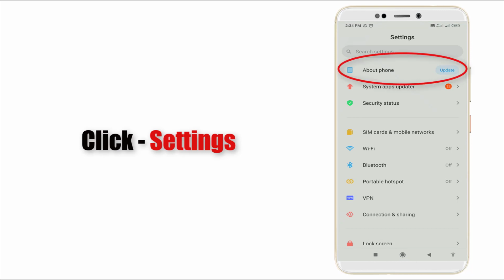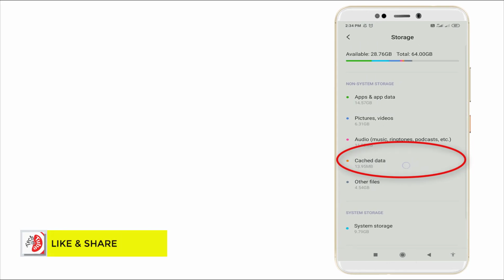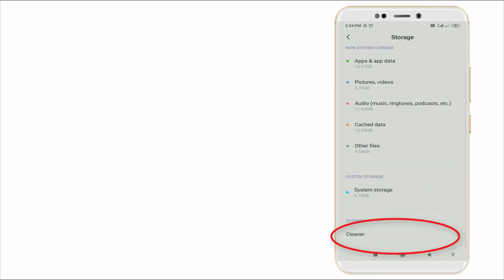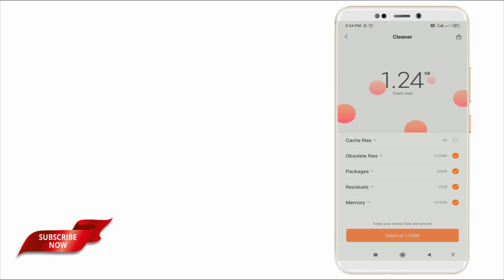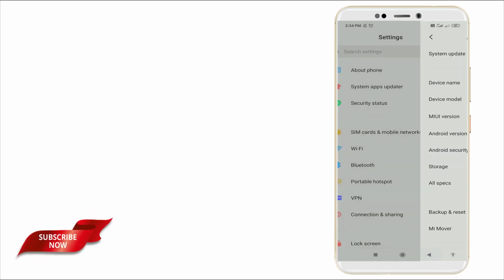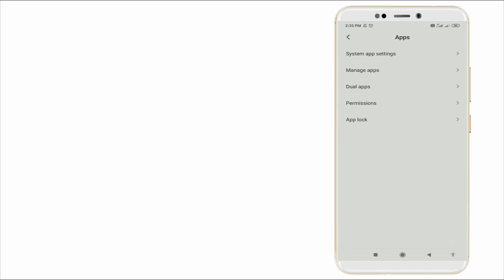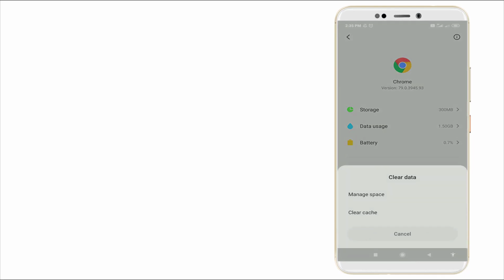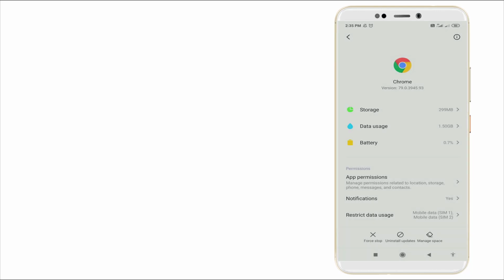How to Fix Unfortunately Chrome has stopped working in Android 2020 latest trick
Today We are going to see How to Fix Unfortunately chrome has stopped working in android.

First click and open Android phone settings and locate Chrome in that Device settings go to Apps.

Find Chrome in the screen.

Press Clear data and Clear cache buttons.Then agree to the confirmation displayed.